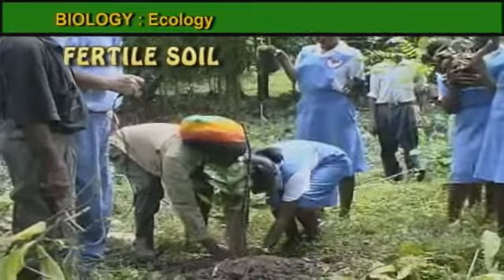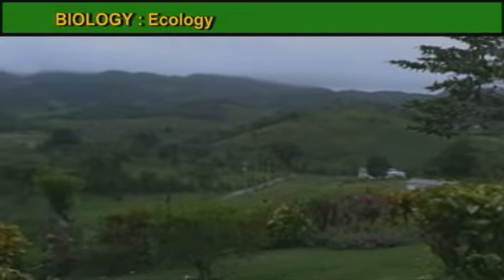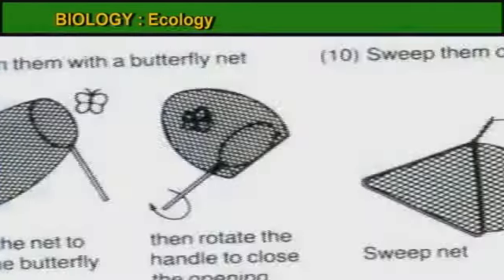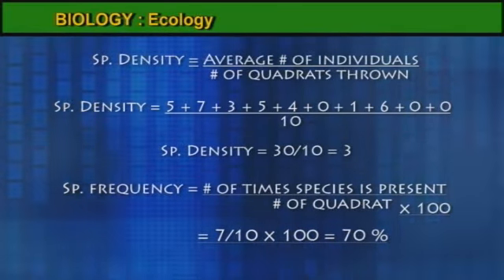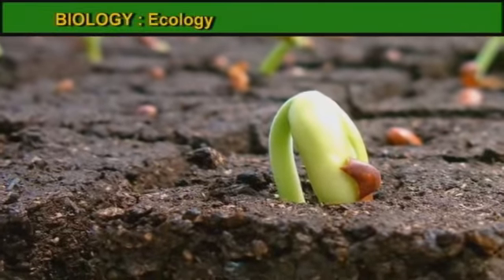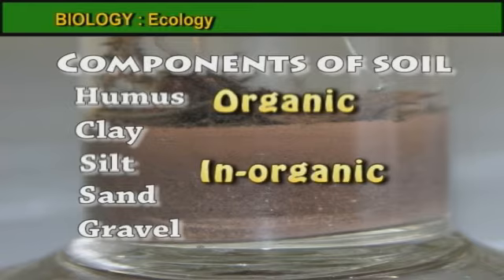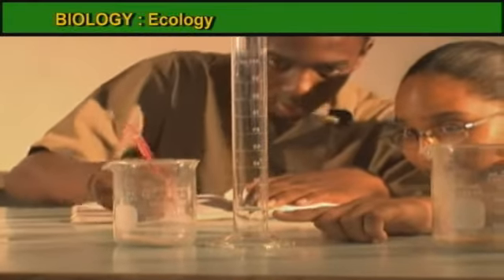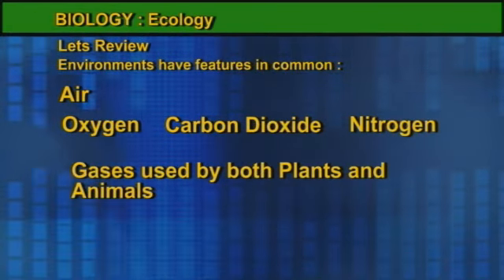CSEC BIOLOGY - ELEARNING JAMAICA(3)